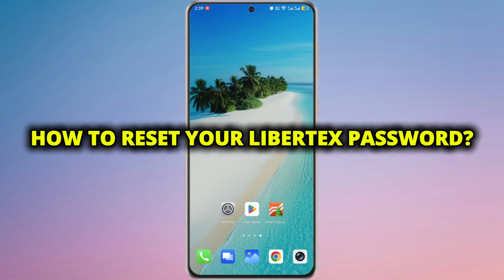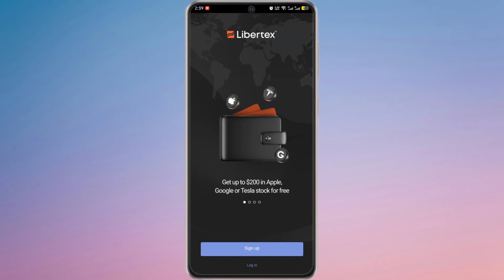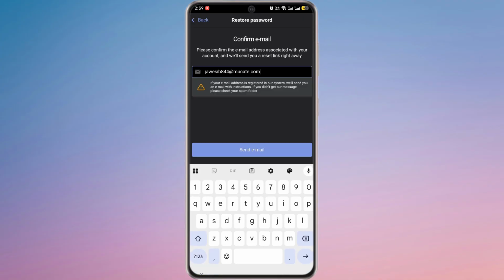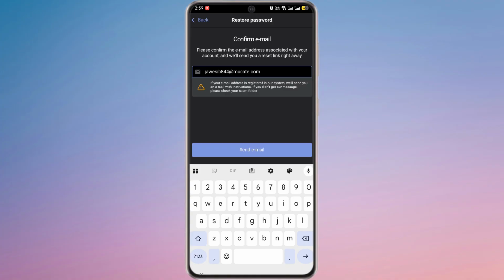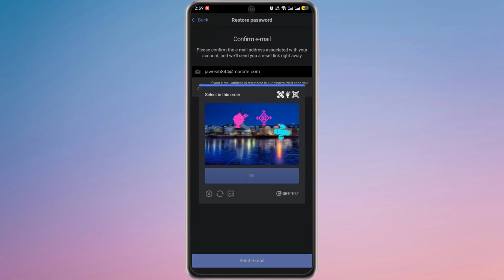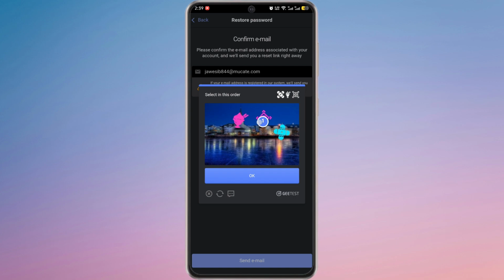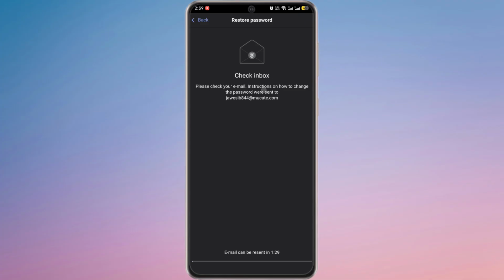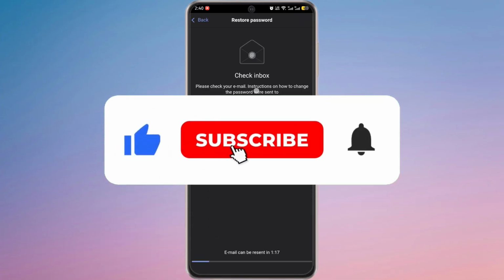How to Reset Libertex Password 2026?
Forgot your Libertex password or want to create a new one for security? In this step-by-step tutorial, you’ll learn how to reset your Libertex password quickly and securely. This video shows how to open the Libertex app, tap on Log In, and select the Forgot Password option. We guide you through entering your email, receiving the password reset link, and creating a strong new password for your account. Following these steps ensures your Libertex account remains secure and gives you full access to all trading features. This guide is perfect for beginners and existing users who need to reset their password safely.